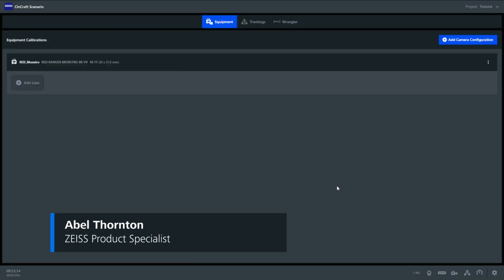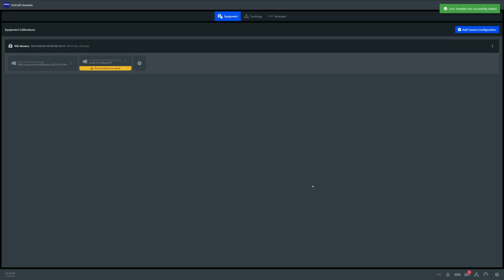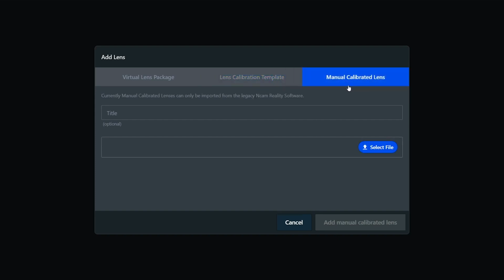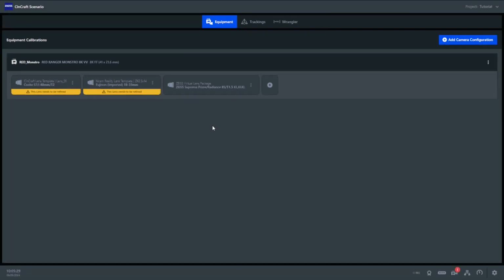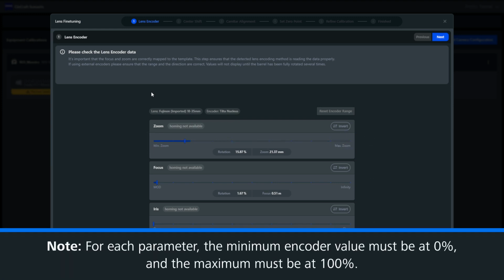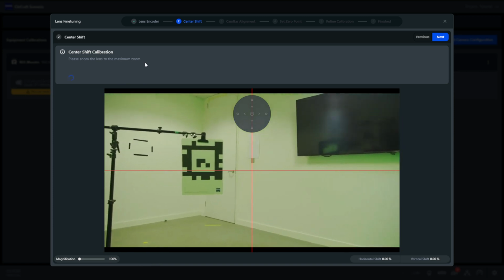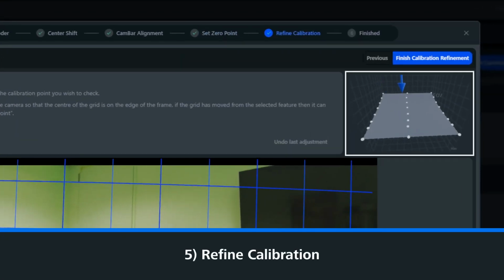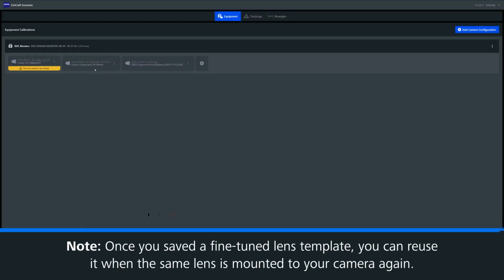ZEISS CinCraft - Lens Template Finetuner